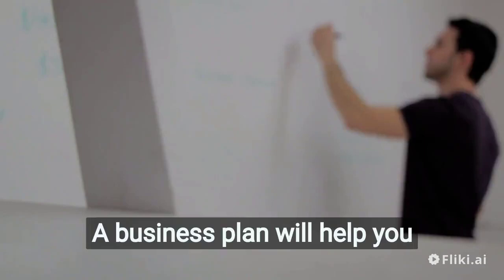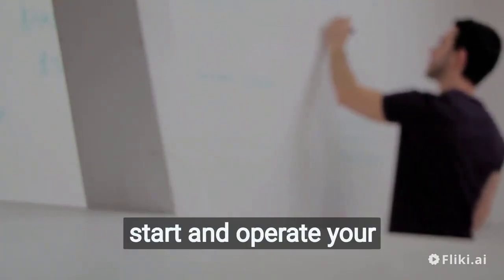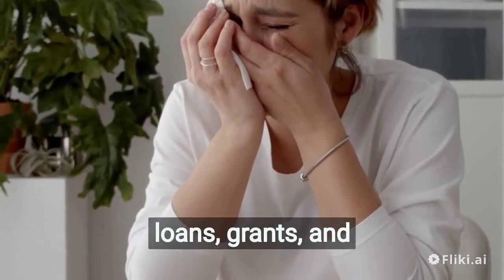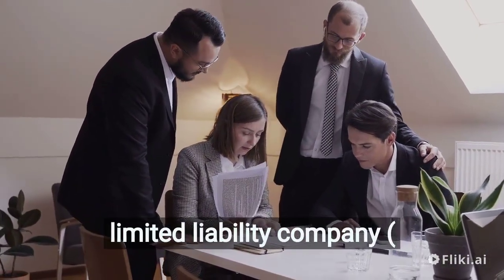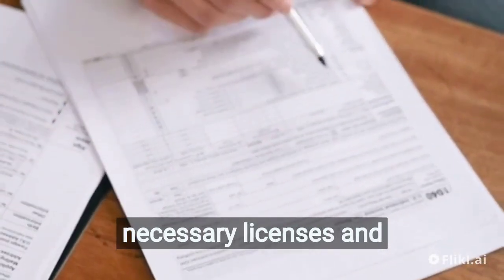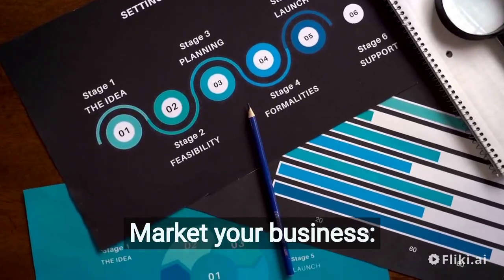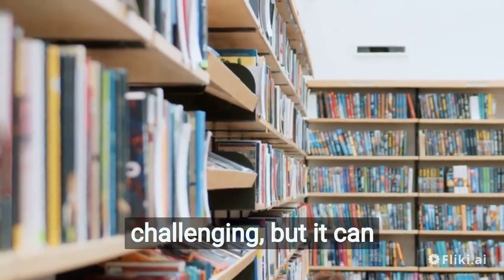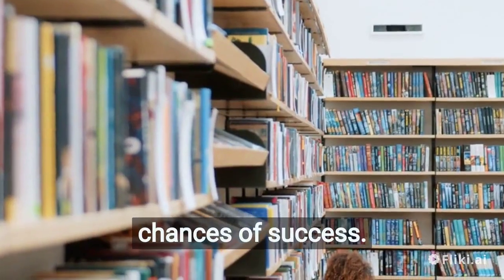How to Start a Successful Business A Beginner's Guide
Develop a business idea: Start by identifying a product or service that you are passionate about and research the market to see if there is a demand for it. Consider your skills, interests, and experience when coming up with your business idea. You can also talk to potential customers to get feedback on your idea.

Write a business plan: A business plan is a roadmap that outlines your goals, strategies, and financial projections. It should include information on your target market, competitors, marketing strategies, and financial projections. You can use resources like the Small Business Administration's Business Plan Tool to help you create your plan.

Secure financing: Determine how much money you need to start your business and explore your options for financing, such as loans, grants, and crowdfunding. You may also consider self-funding or seeking investment from friends and family.

Choose a legal structure: The legal structure you choose will affect your taxes, liability, and other legal requirements. The most common structures are sole proprietorship, partnership, LLC, and corporation. Consult with a lawyer or accountant to determine which structure is best for your business.

Register your business: Register your business with the appropriate government agencies and obtain any necessary licenses and permits. This will vary depending on your location and business type. Check with your local and state government agencies for requirements.

Set up your business: Set up your physical or virtual office, hire employees (if necessary), and purchase any equipment or supplies you need to operate your business. Make sure you have systems in place to manage your finances, operations, and marketing.

Market your business: Develop a marketing plan to promote your business and reach your target audience. This can include tactics such as social media marketing, content marketing, paid advertising, and networking.

Launch your business: Once you have completed all of the above steps, it's time to launch your business and start serving your customers. Remember that starting a business takes time and effort, so be patient and stay focused on your goals.

Starting a business can be challenging, but it can also be a rewarding experience. Do your research, plan thoroughly, and stay committed to your vision to increase your chances of success.